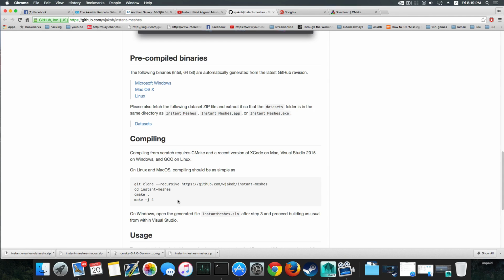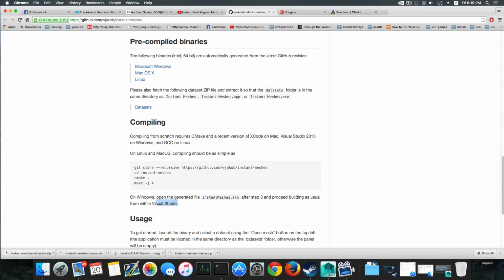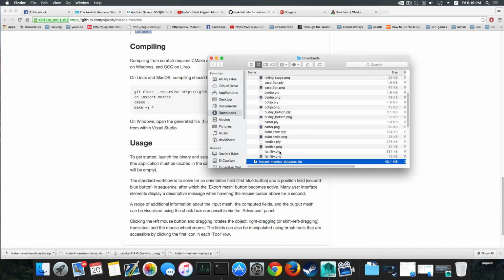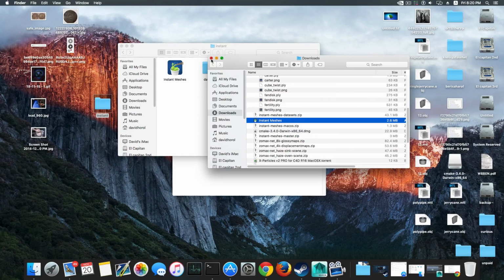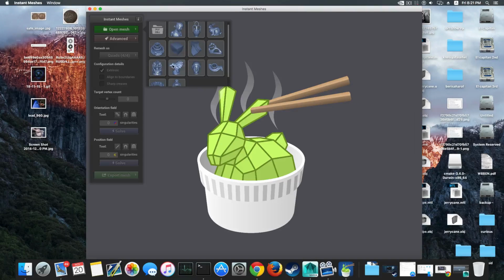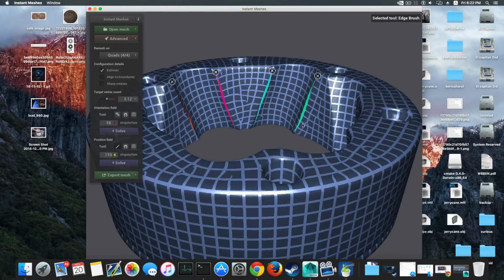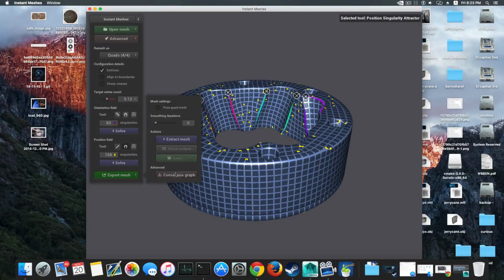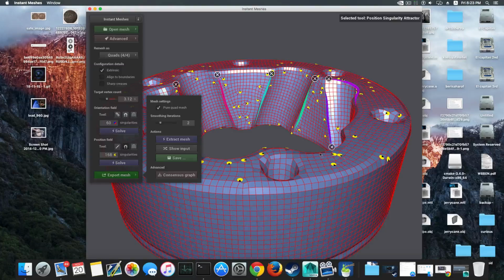introducing instant meshes App - Retopology Tool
Special Thanks To Wjakob and Olga Sorkine-Hornung for both the demo video and the tool.